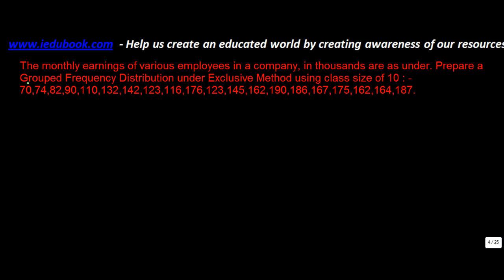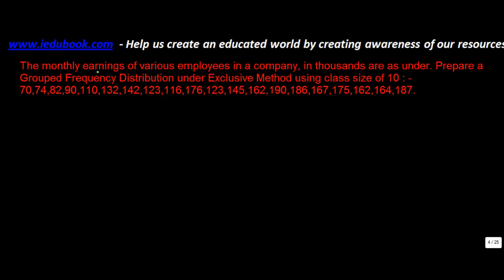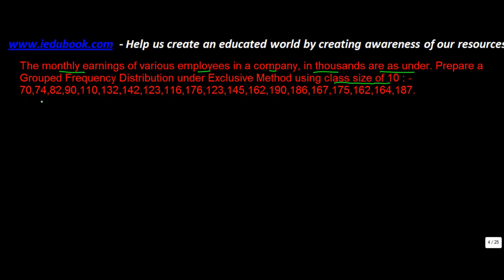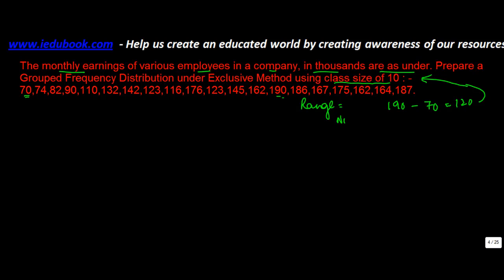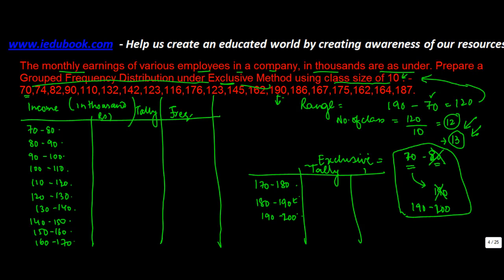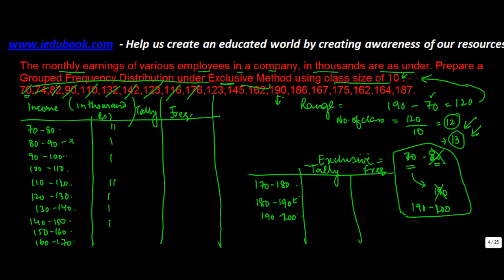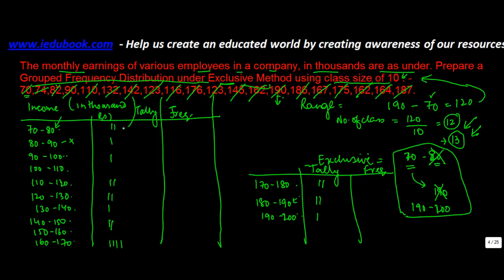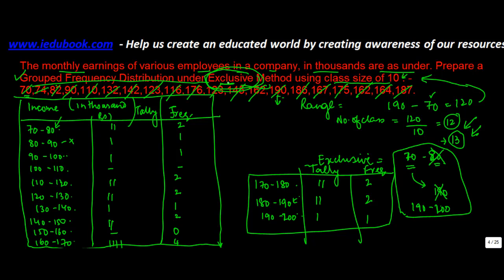928. Continuos Frequency Distribution under exclusive method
Concept of Supply of Goods